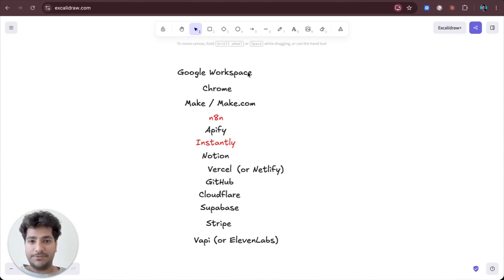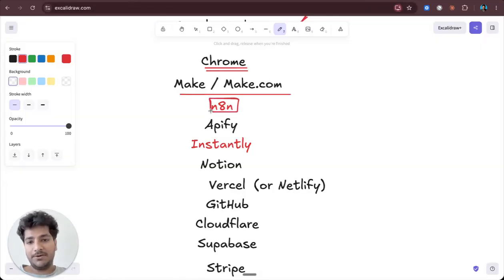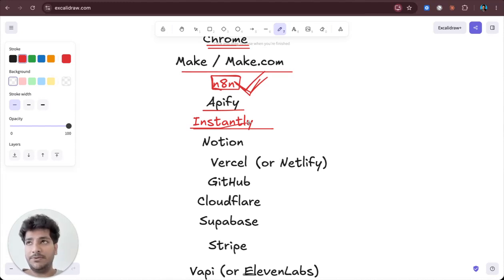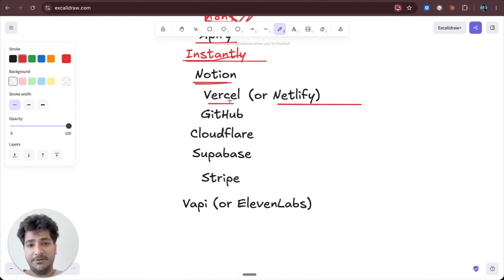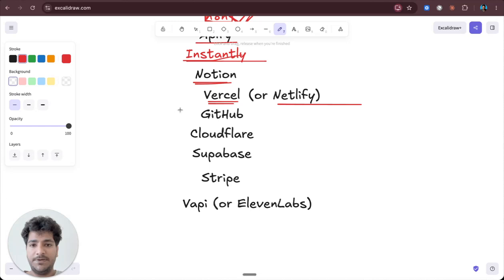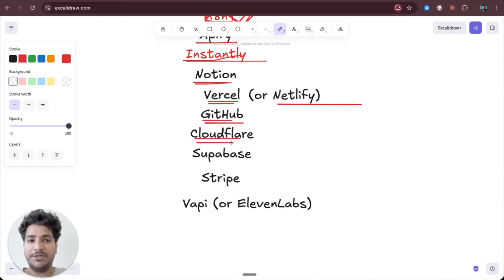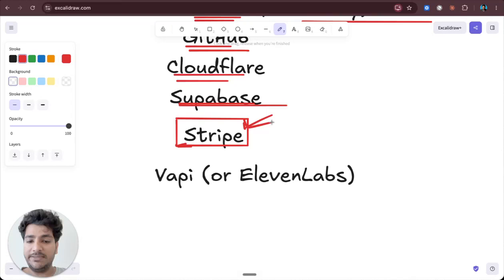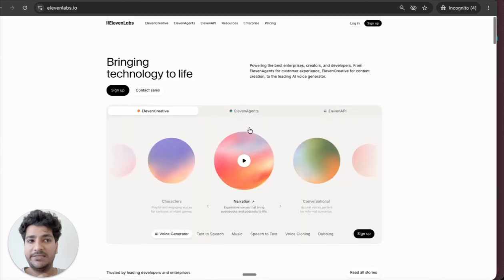AI for All #1: Which services to use besides Claude/Codex?